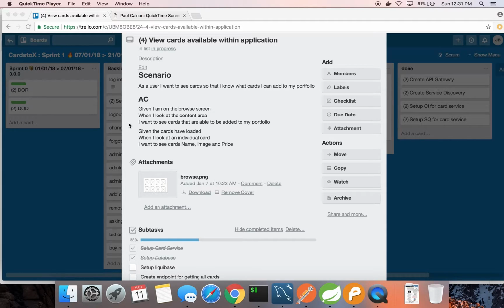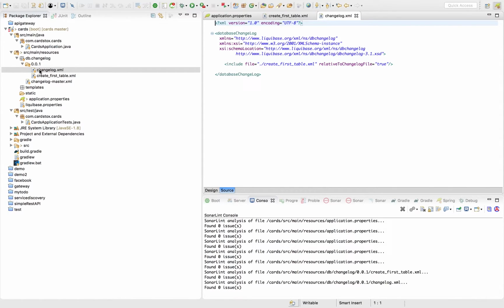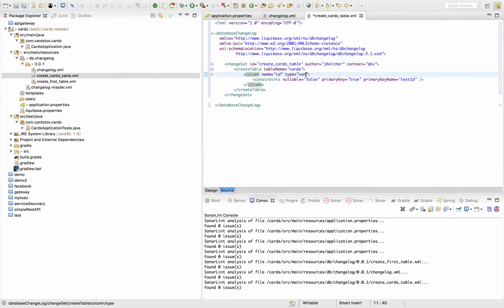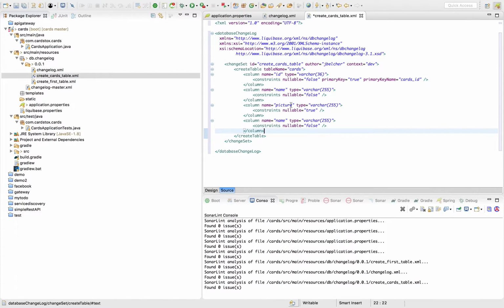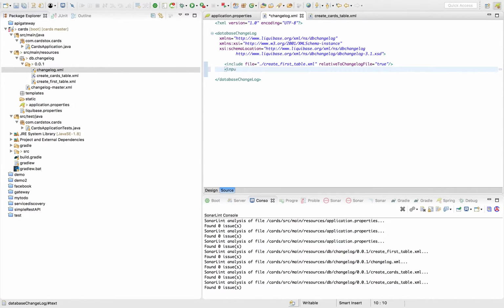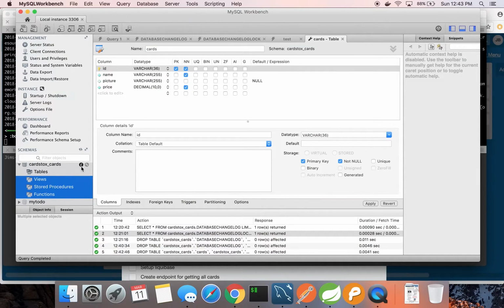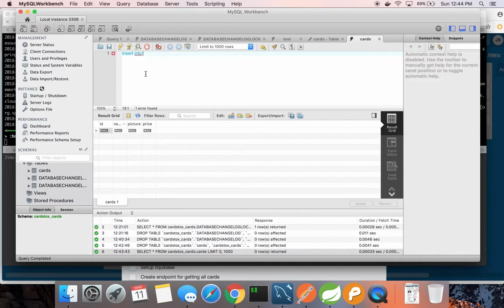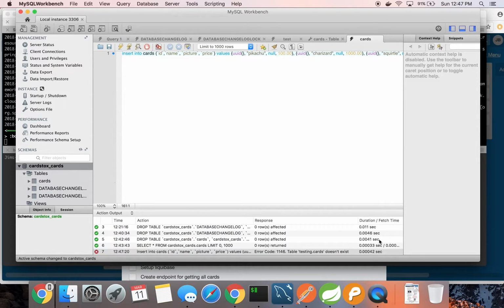Cardstox - Creating a database table with Liquibase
In this vide we create a new table to hold cards.  We will create an ID that holds UUIDs.

Also, please comment if you have any suggestions or questions.

Just put YOUTUBE as the subject, so I know it is not spam.